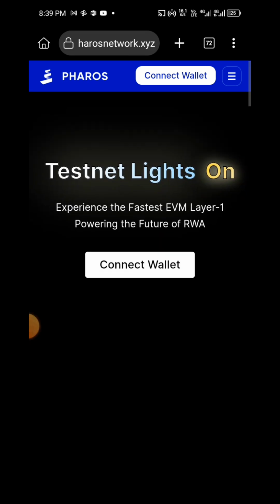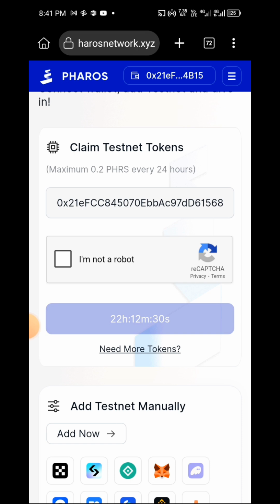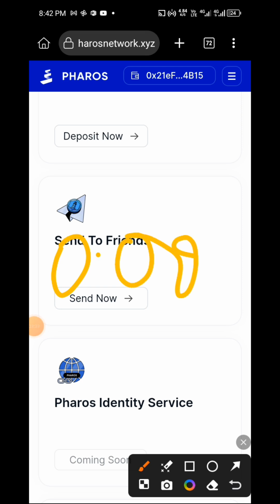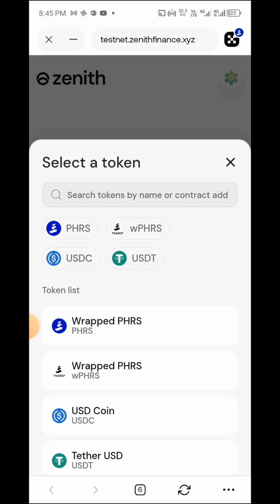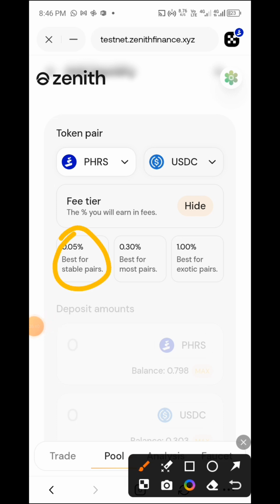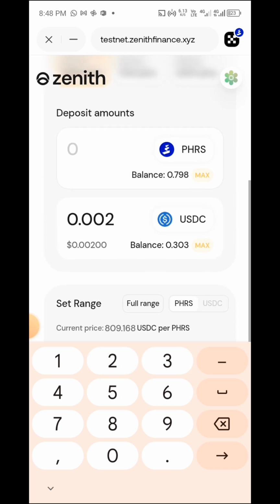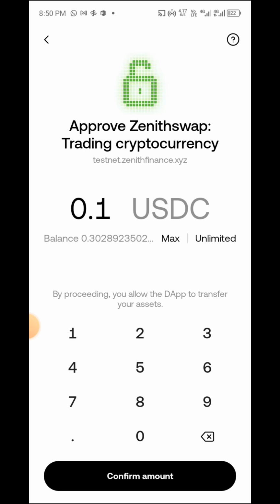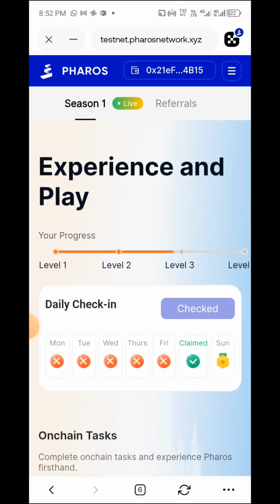Pharos Testnet Airdrop Confirmed | Pharos Network Incentivized Testnet Tutorial • Pharos TGE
Pharos Testnet Airdrop Confirmed | Pharos Network Incentivized Testnet Tutorial

In Case you want to do the fourth task of sending, here is my wallet address below 👇
0x21eFCC845070EbbAc97dD61568eA4Ab5dB124B15